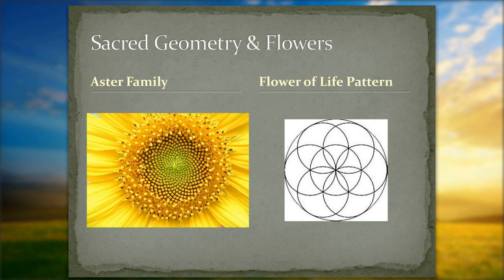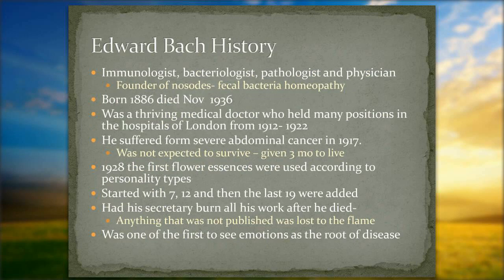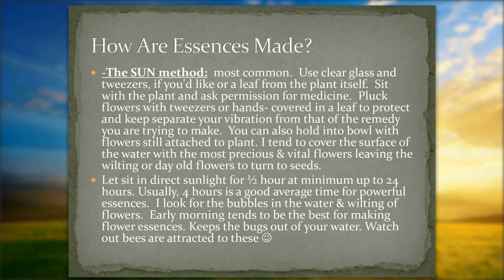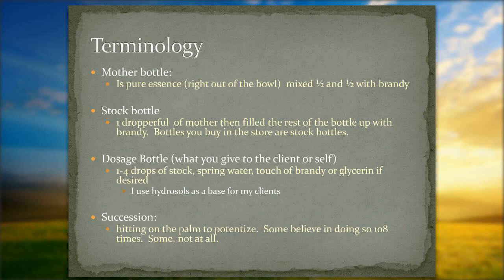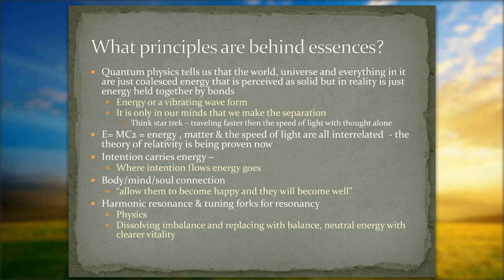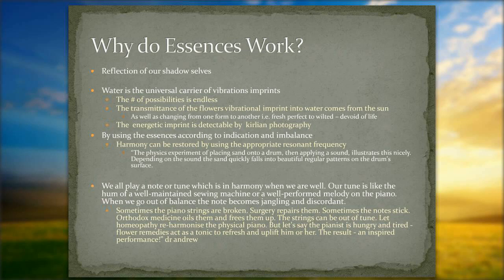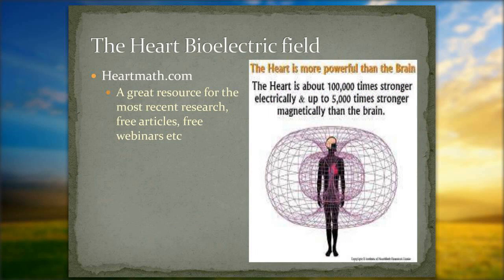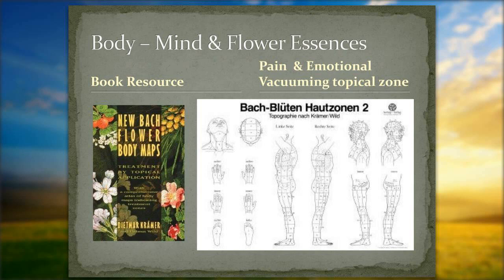History of Flower Essences - Quantum Bach Flower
History of Bach Flower Essences by author Jamie Lynn Thomas. A video from her upcoming book: Encyclopedia of Quantum Bach Flower Essences - A complete guide to healing your Physical, Emotional, Mental and Spiritual Bodies. A Color and Picture Diagnostic System.